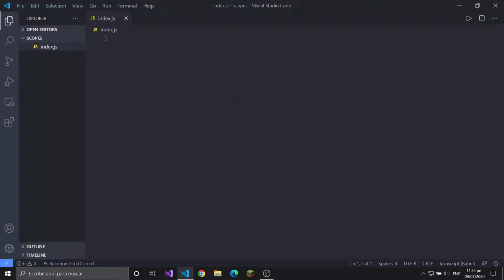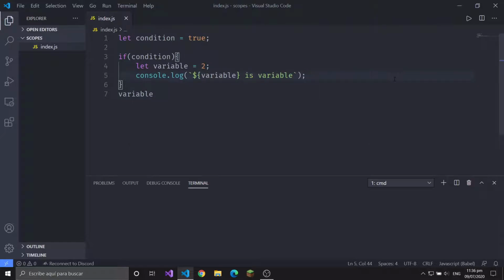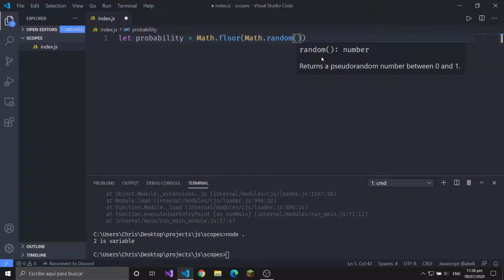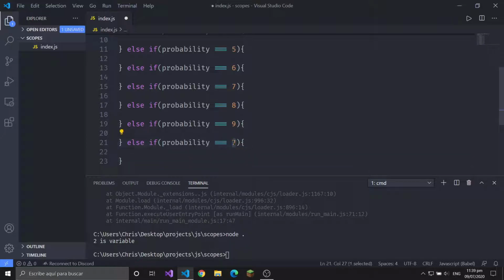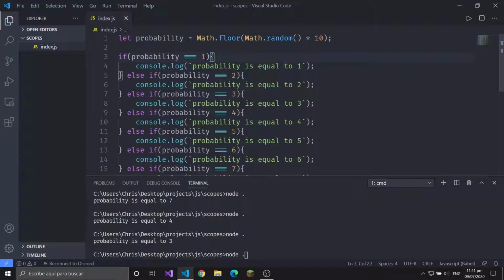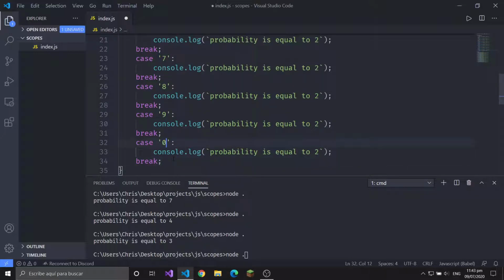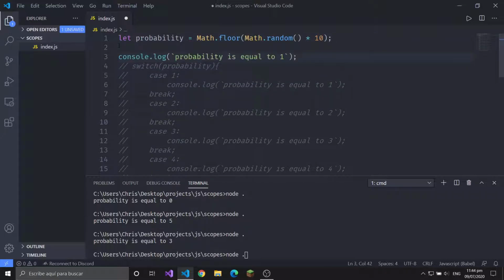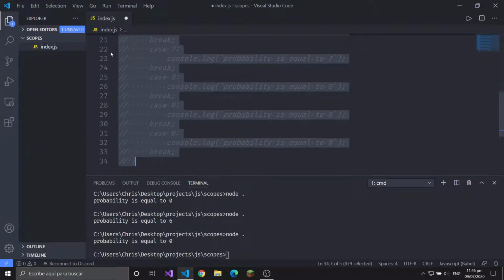Closures and switch statements Ep 6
In this video I cover closures {} and switch statements I explain why switch statements are better than many if else if statements. Switch statements can be applied exactly the same in lots of other languages, and closures are too.